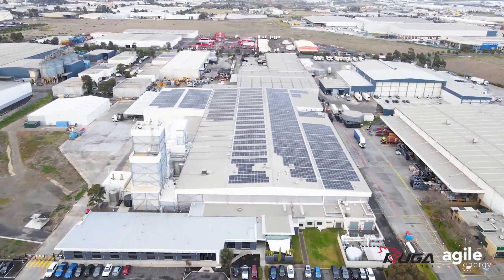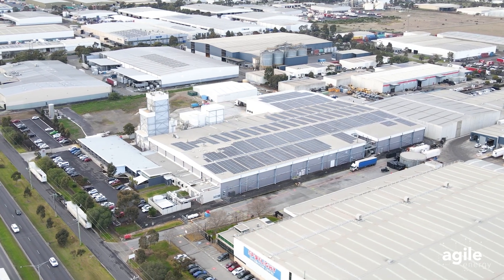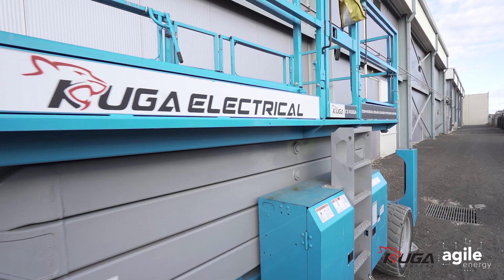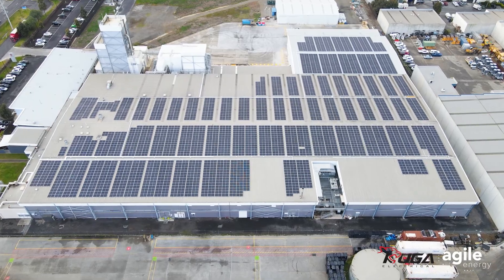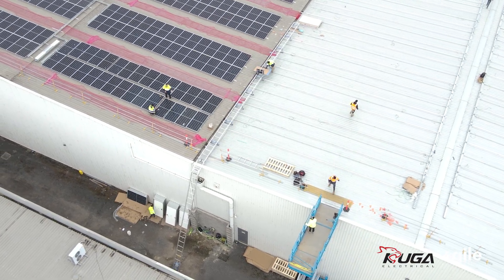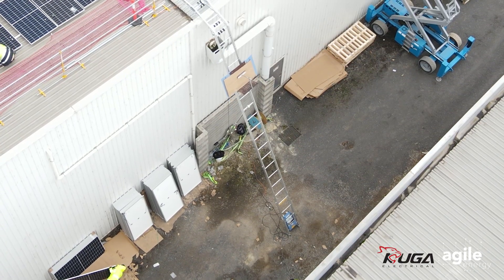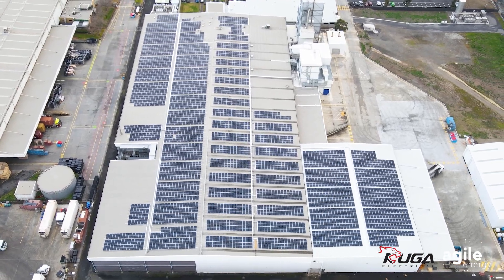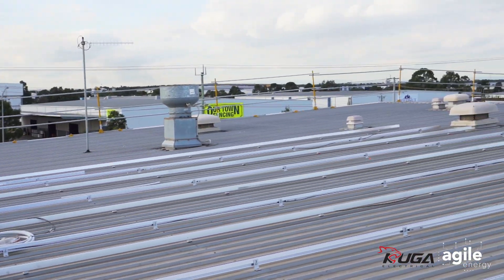1.2MW Commercial Solar Rooftop Installation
KUGA completed a 1.2MW rooftop solar installation in Melbourne West. KUGA Electrical was selected as the successful EPC partner for a 1.2MW solar installation in May 2022. In addition to reputation and quality, the key selection factor was turnaround time. The client needed a supplier with the capability to install by the end of the financial year. The turnaround from the initial site inspection through to practical completion was 10 weeks. In addition to the accelerated timeline, quality control was paramount and the KUGA install was subjected to Agile Energy two external consultants who independently ensured every aspect of the system was optimised and compliant.